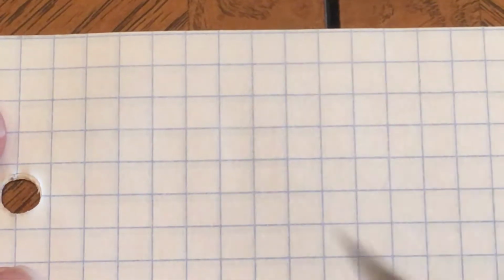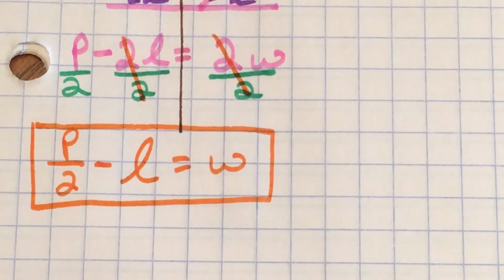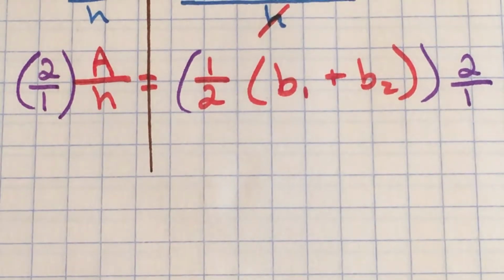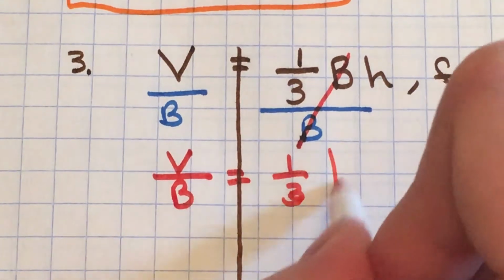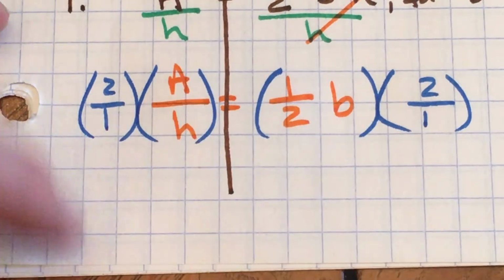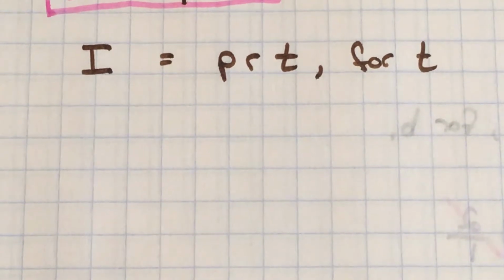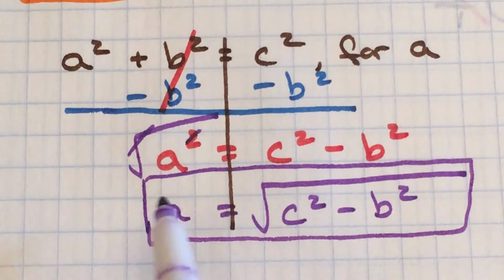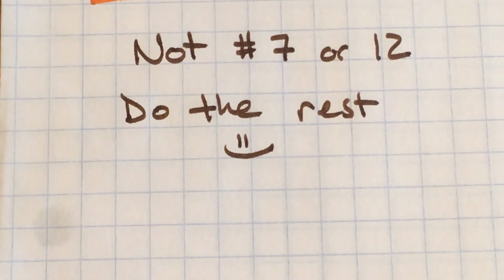Unit 1 Bundle 1: Solving Literal Equations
Solving Literal Equations (part 1)